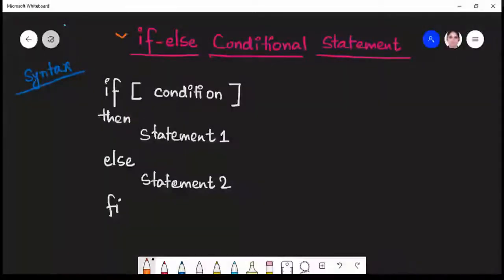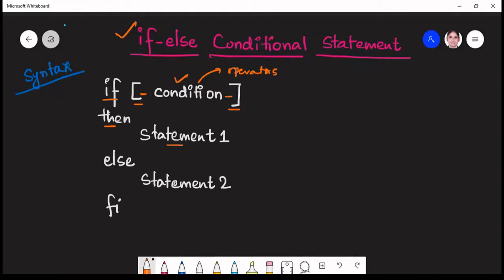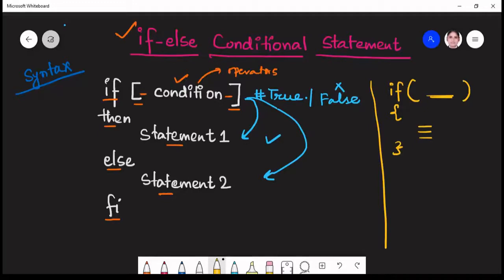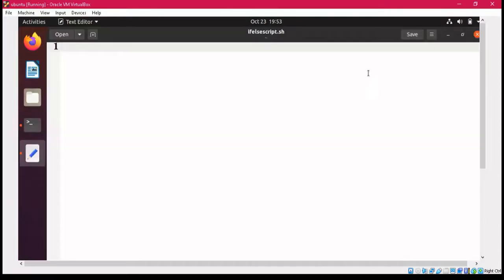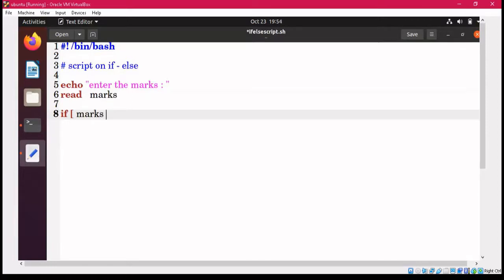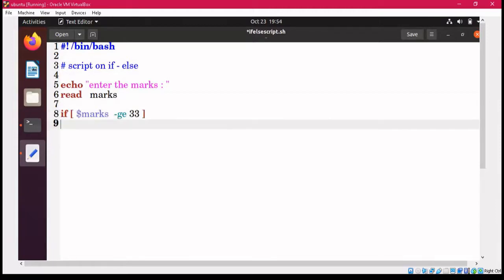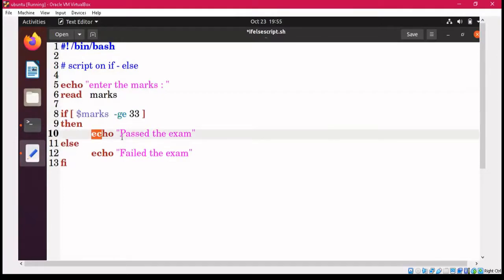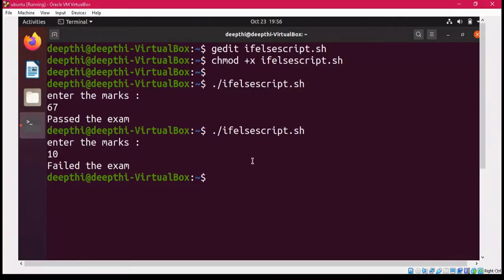15. if-else Conditional statement in Shell Script | Shell Scripting Tutorial for Beginners